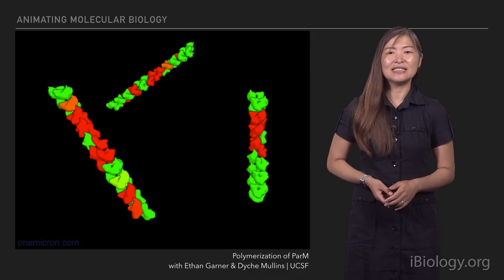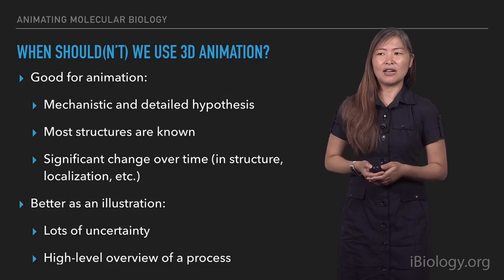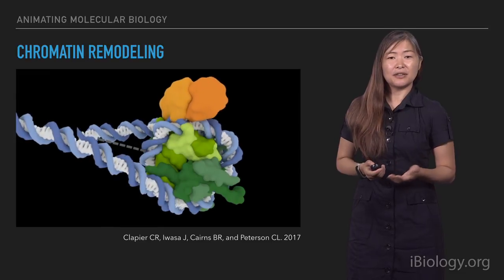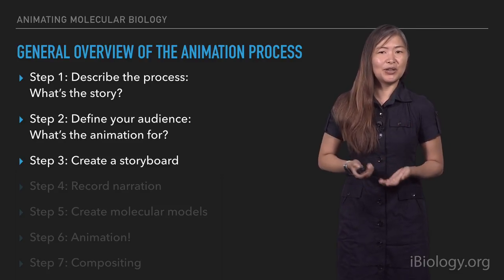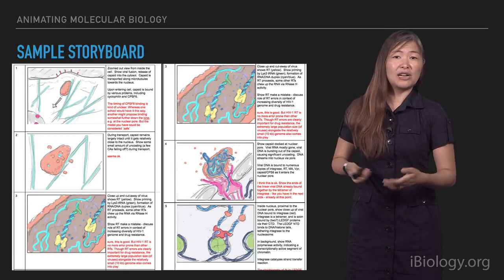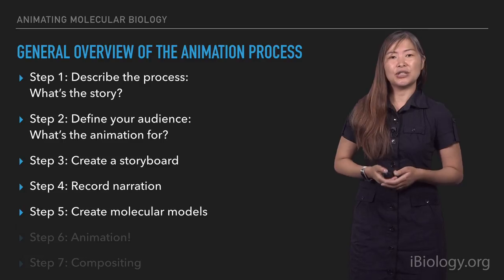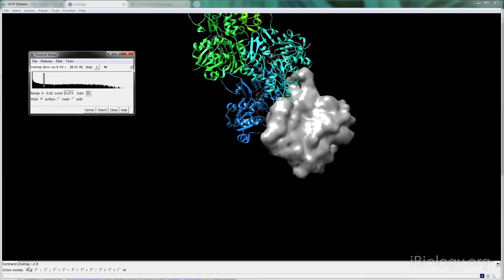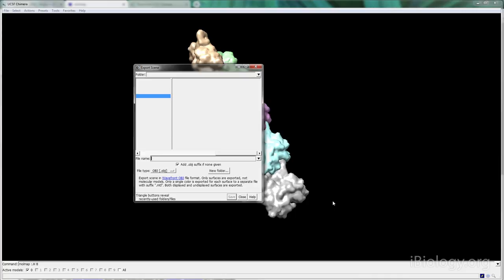Visual Communication in Biology 2: Animating Molecular Biology, Part I - Janet Iwasa (U. Utah)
Scientists commonly use visual representation of data to show their results and ideas. In this seminar, Dr. Janet Iwasa provides an introduction to the field of molecular animation, and walks us through the process of using visualization tools to communicate scientific information. In her first video, Iwasa summarizes the common types of visualizations used in biology, explains the steps you should take to create a model figure, and summarizes key elements you should consider when creating your figures and models.

In her second and third videos, Iwasa provides an overview of the animation process. She shows different software that can be used to create molecular models (e.g. UCSF chimera), and illustrates the process of creating an animation and finalizing the video using software like Maya and Adobe After Effects. These videos will familiarize you with the process of creating an animation and show best practice techniques when using visual communication in biology.

Speaker Biography:
While completing her PhD in cell biology at the University of California, San Francisco, Janet Iwasa began taking classes in animation. She honed her skills as a molecular animator during her post-doctoral fellowship and she has since joined forces with researchers to make animations of various biological processes. Iwasa joined the faculty at Harvard Medical School in 2008 and is currently at the University of Utah School of Medicine.